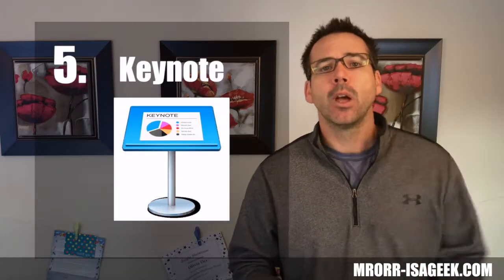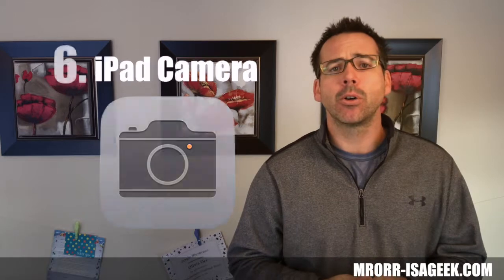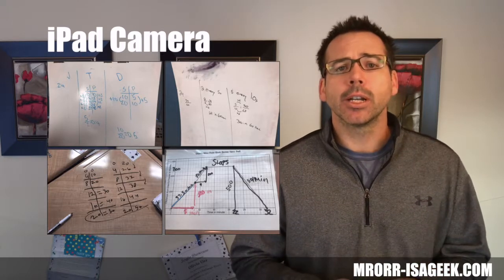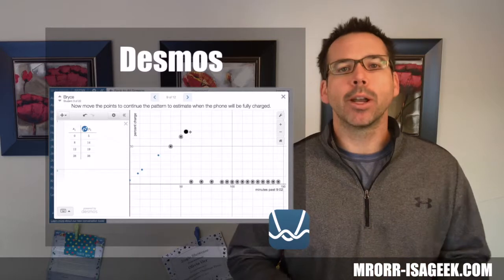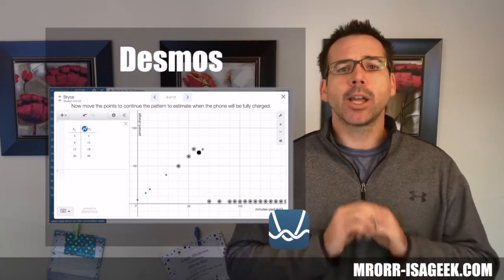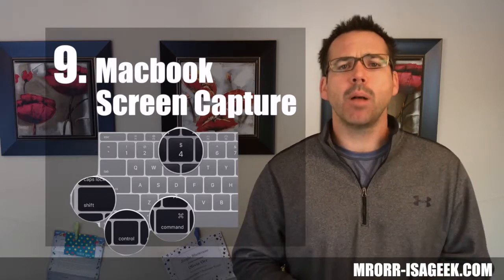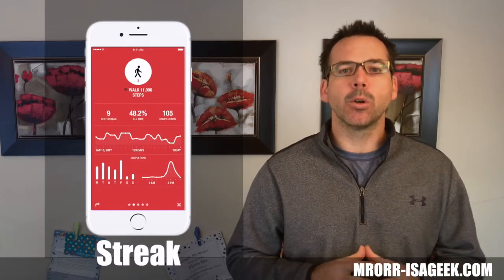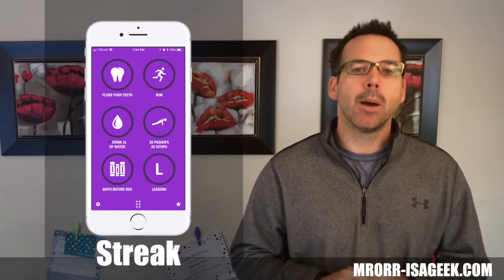10 Tools in my Teaching Day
Which tools are you using to stay organized and productive as a math teacher? Jon shares 10 of his tools.